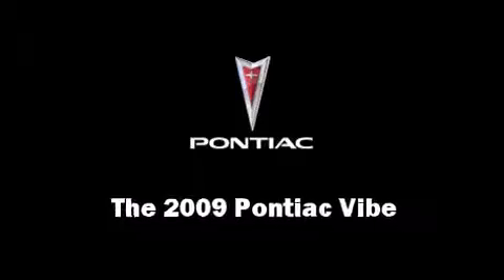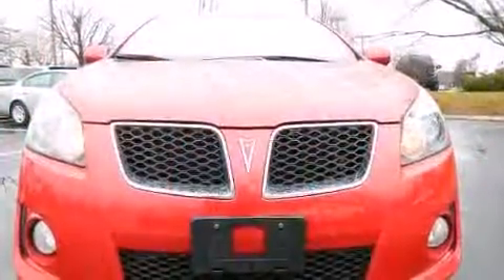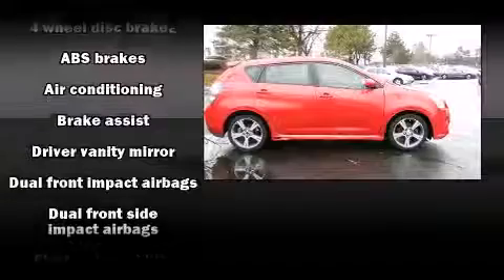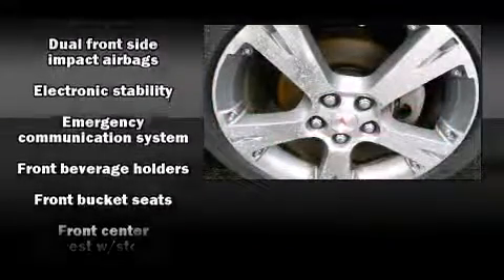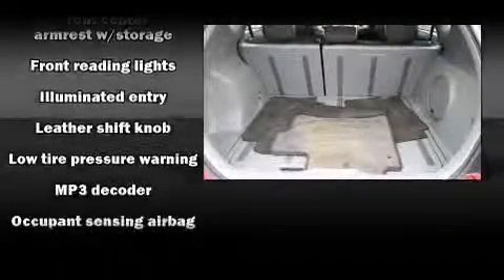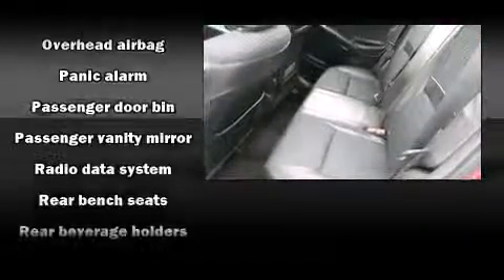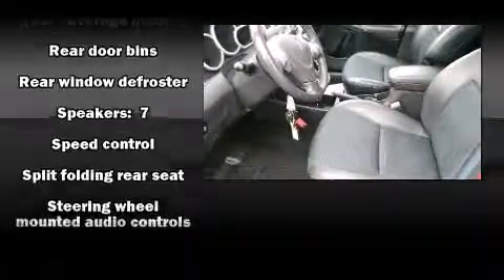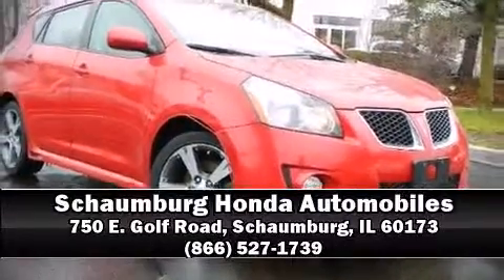2009 Pontiac Vibe GT in Schaumburg, IL 60173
750 E. Golf Road

The 2009 Pontiac Vibe. It features a front-wheel-drive platform, an automatic transmission, and a 2.4 liter 4 cylinder engine. This model accommodates 5 passengers comfortably, and provides features such as: a rear window wiper, 1-touch window functionality, a tachometer, front bucket seats, air conditioning, telescoping steering wheel, and cruise control. Storage solutions are integrated throughout the interior, demonstrating thoughtful attention to detail. Premium sound drives 7 speakers, providing you and your passengers a sensational audio experience. Safety equipment has been integrated throughout, including: dual front impact airbags, front SIDE impact airbags, traction control, brake assist, anti-whiplash front head restraints, a panic alarm, an emergency communication system, and 4 wheel disc brakes with ABS. Various mechanical systems are monitored by electronic stability control, keeping you on your intended path. Our sales reps are extremely helpful & knowledgeable. They'll work with you to find the right vehicle at a price you can afford.